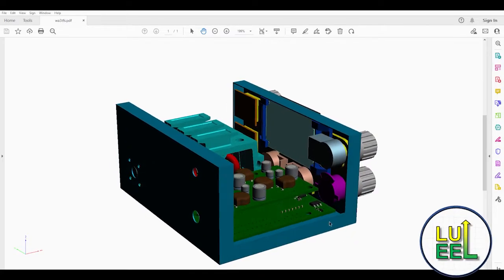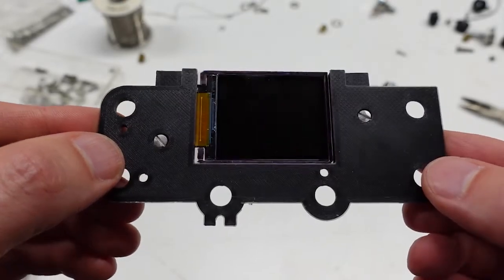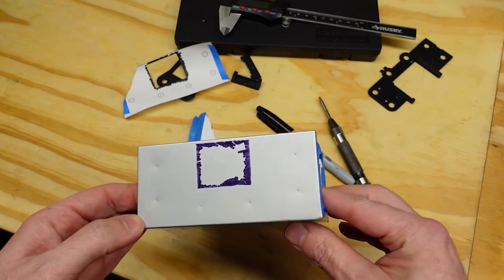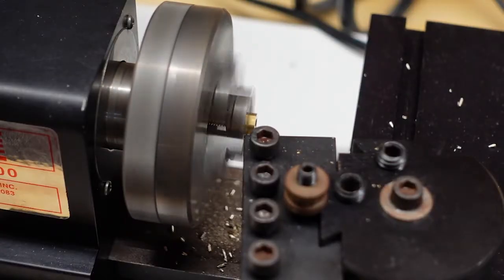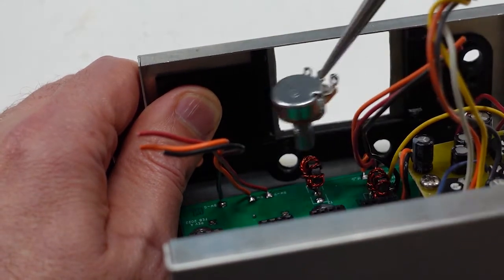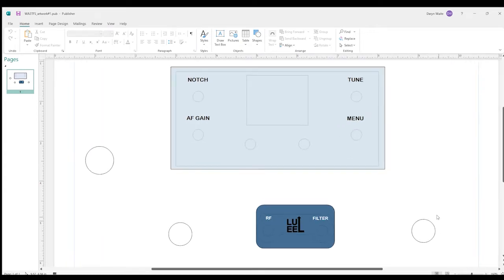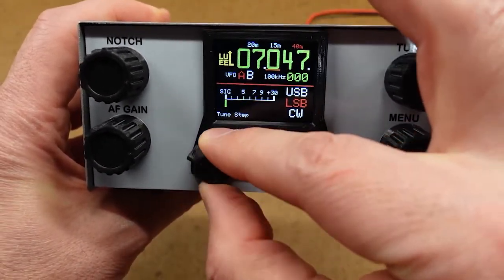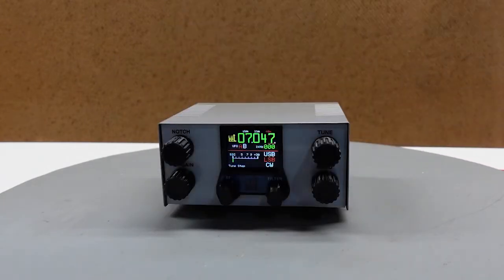Superhet Receiver Part #9: Mechanical Design & Assembly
In earlier episodes I said I didn't want the mounting screws for the display to be visible on the front panel.  Let's look at how I solved that problem.  Plus, I go through my style choices for the appearance, fabricate the graphics, and finish the mechanical assembly.

Yep - I had the camera slightly out of focus for all of my close-ups!  Will fix it next time.